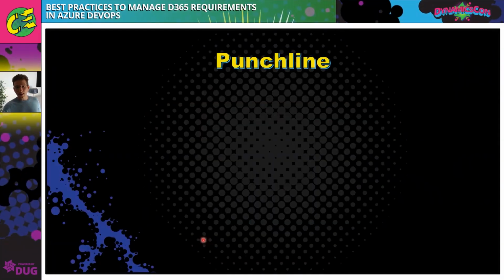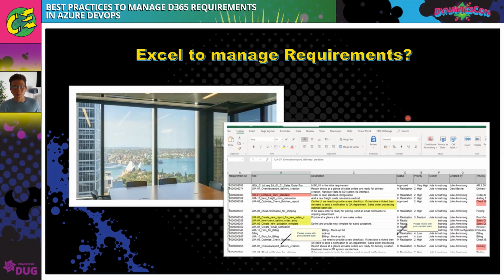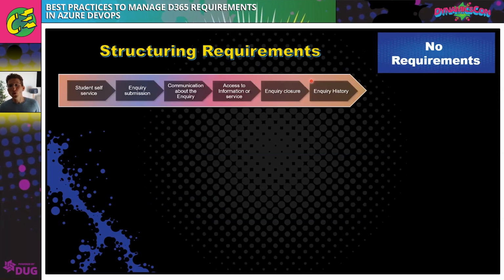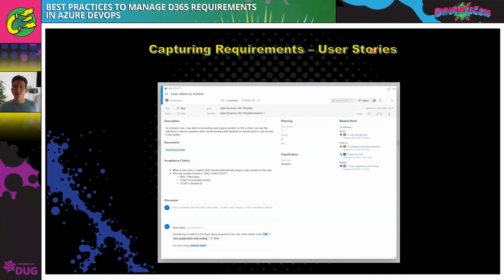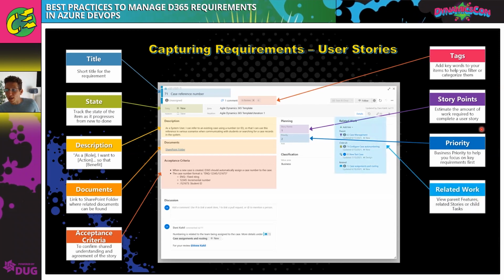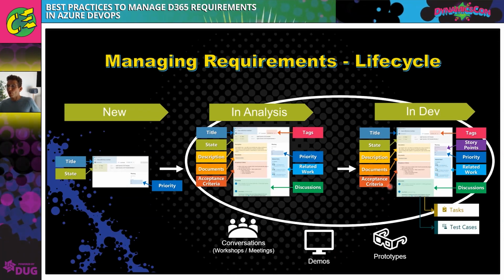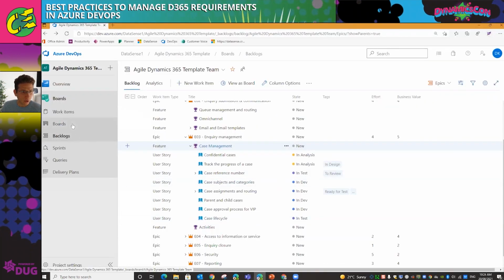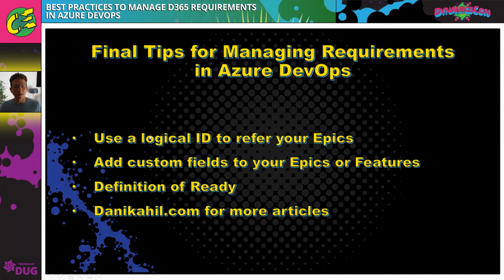Best Practices to Manage D365 Requirements in Azure DevOps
Best Practices to Manage D365 Requirements in Azure DevOps - To view the presentation materials for this session, please

Requirements management is a continuous process throughout your project and consist of documenting, analyzing, prioritizing, tracking, and collaborating with stakeholders to deliver features that meet your client needs.

Join me in this session where I will share with you my tips and techniques to help you build and manage your Dynamics 365 and Power Platform requirements using Azure DevOps.

In an effort to meet the community’s desire for continued robust educational content, DUG now schedules 2 virtual events each year. The content for these events is submitted by hundreds of beginners to experts within the DUG community, voted on by the entire DUG community, and consumed by ANYONE globally.